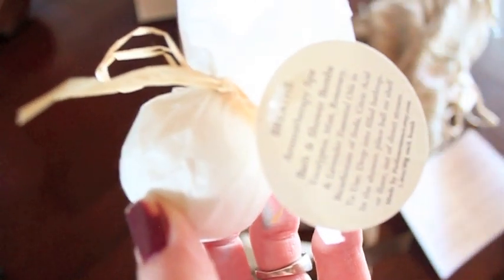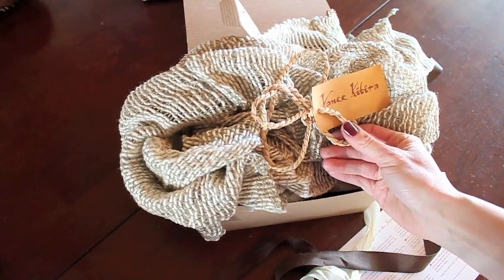January 2013 Seasonsbox 'Un-Boxing'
The nice thing about this monthly surprise box is that you can purchase just one ($29.95) and you do not have to sign up for continuous subscription

I wont do another un-boxing with chipped nails ;-)

Facebook.com/CandidMommy

CandidMommy.Blogspot.com